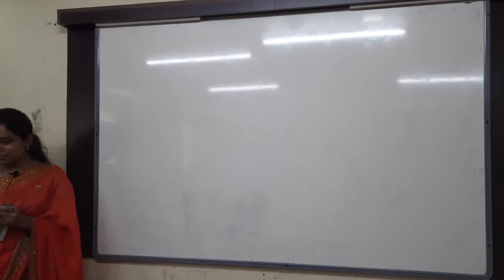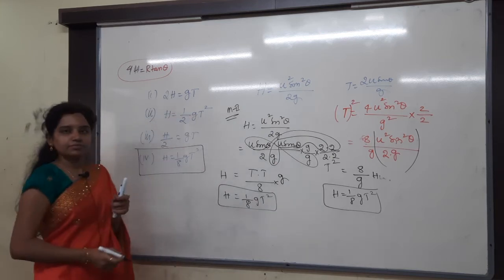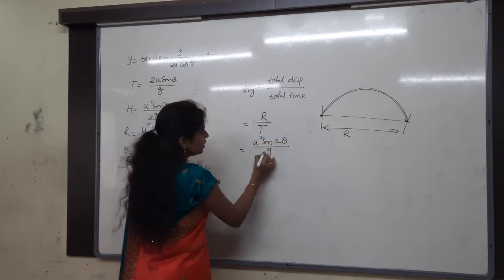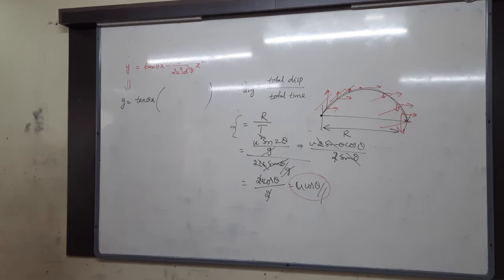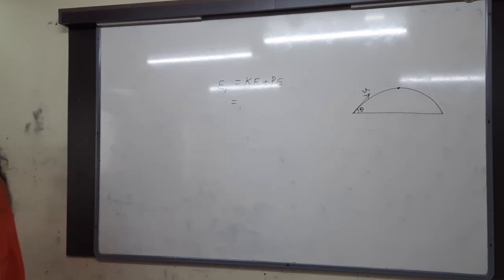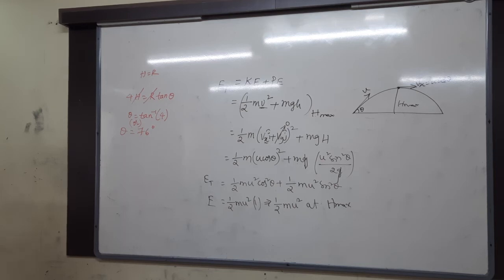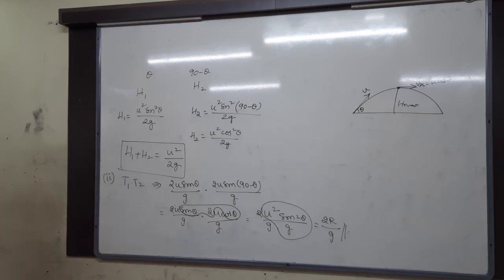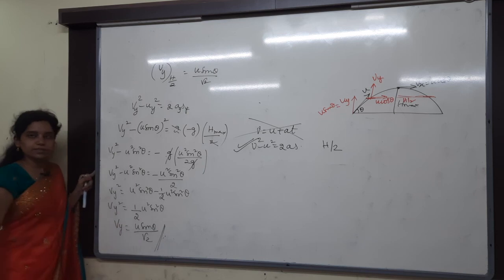Motion in a Plane Part - 7